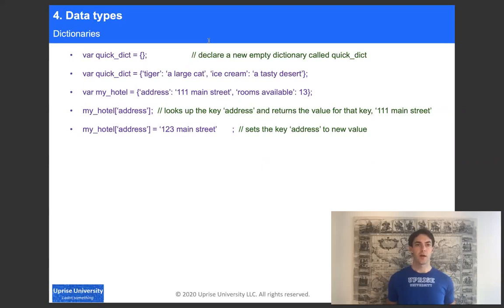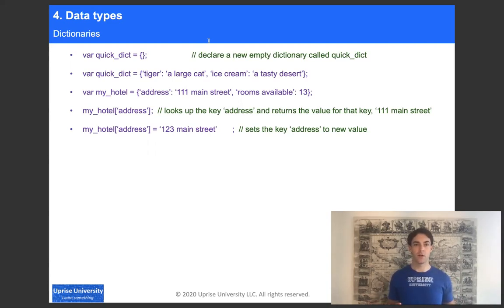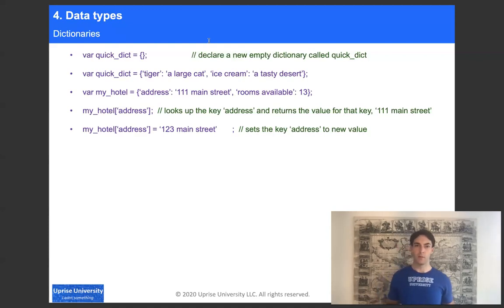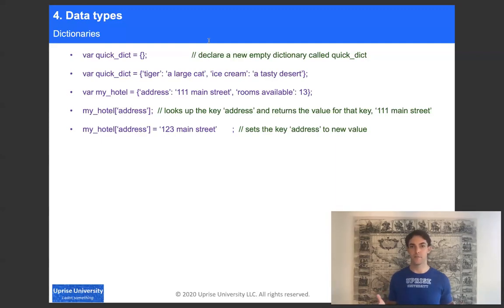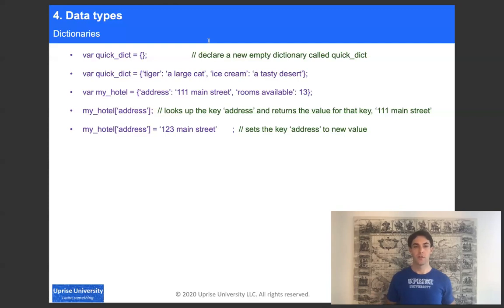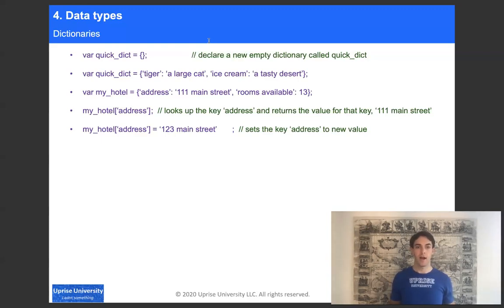15. Dictionaries - Programming Overview with JavaScript - (Coding 101 - Lesson 2)